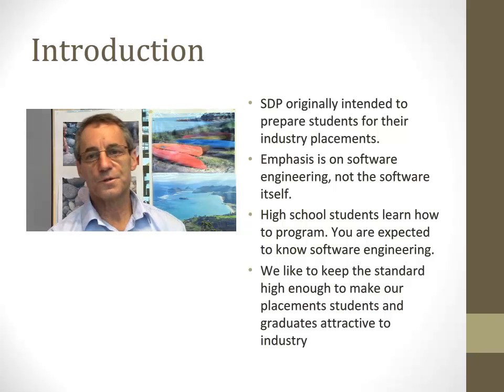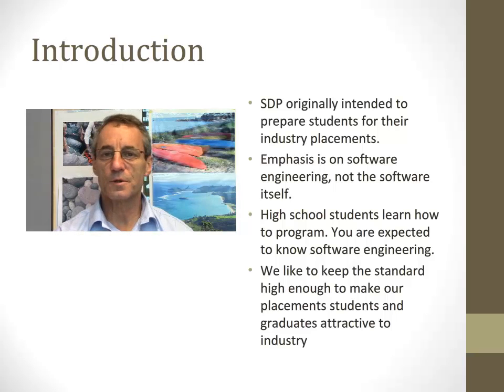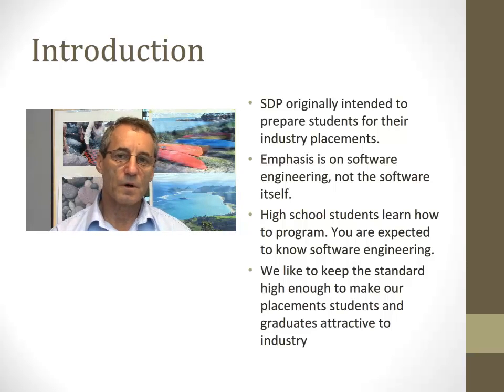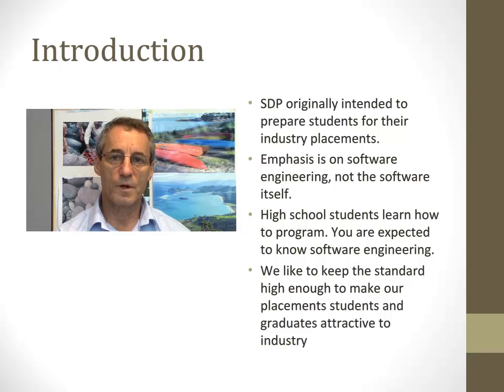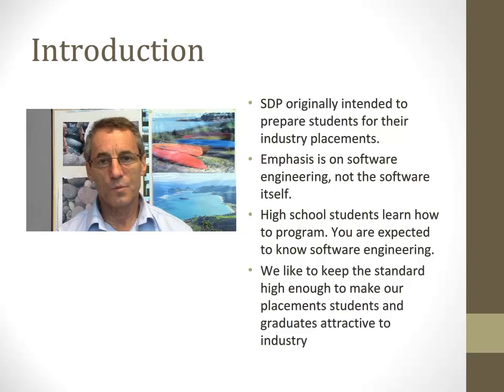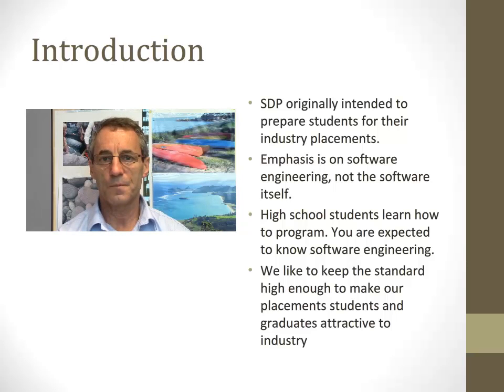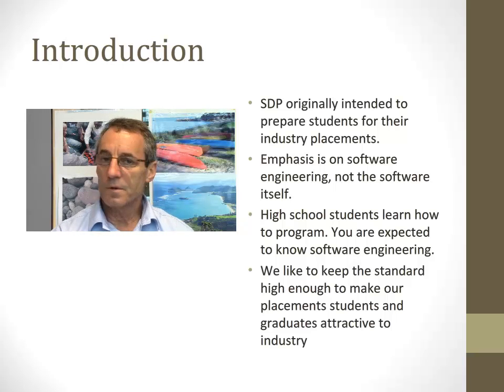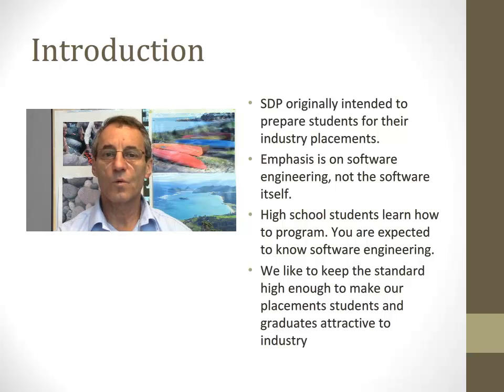3 Origins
Where the subject started